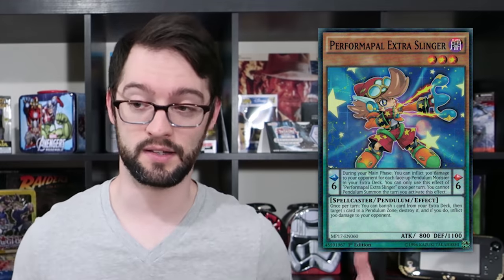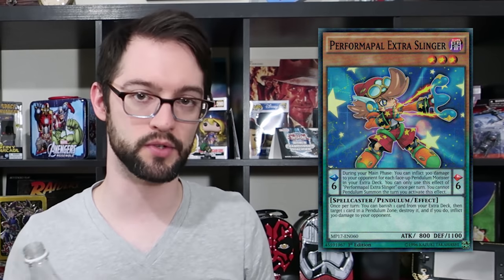Top 10 WORST Pendulum Monsters in Yu-Gi-Oh! Special Edition! (2020)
I was going back and forth on a lot of these.